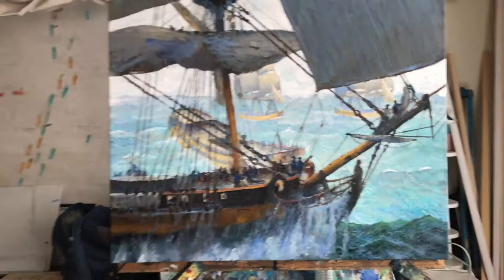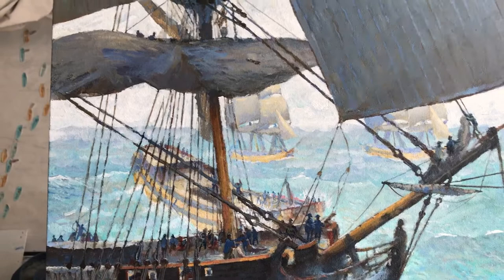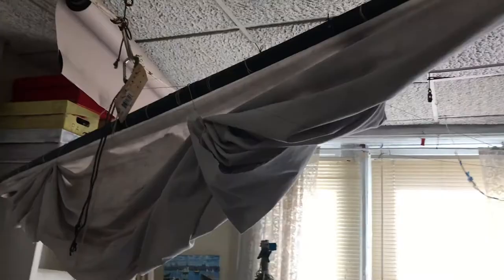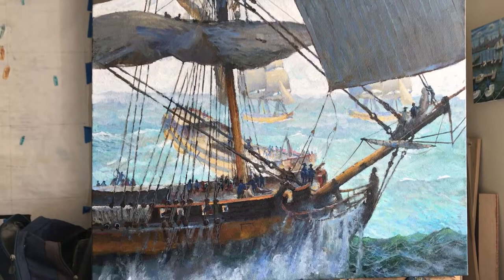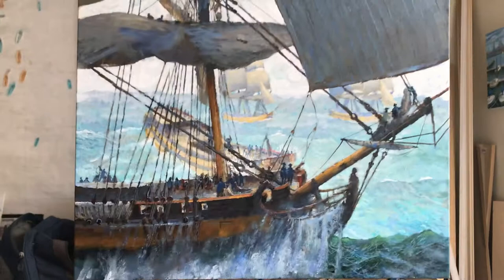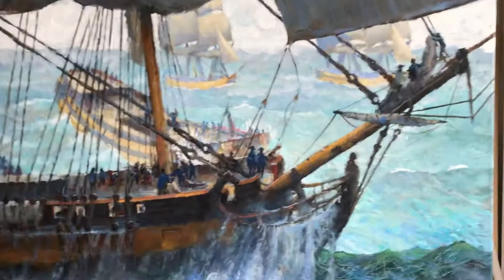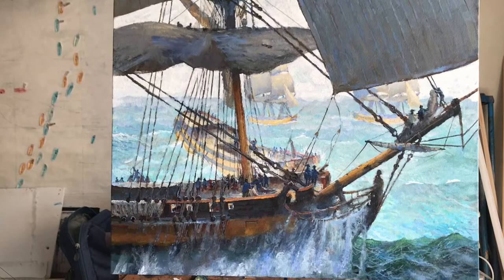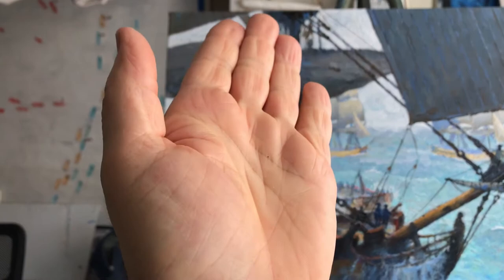Painting Trafalgar 10, the color of water, the shape of a furled sail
The painting of the frigate with the dismasted 74, closer to completion. Discussing the shape a furled course sail takes as it is drawn up in its gear.